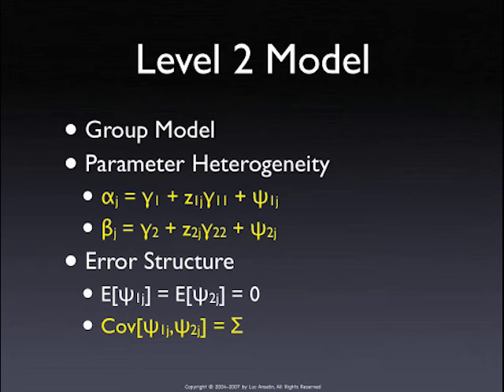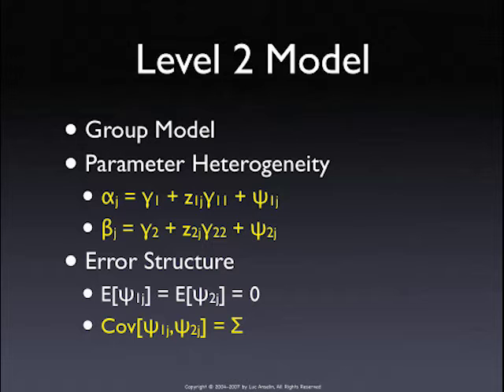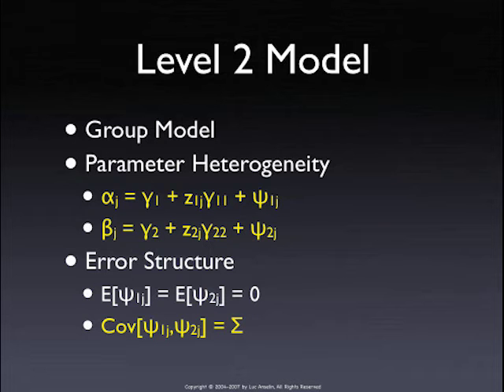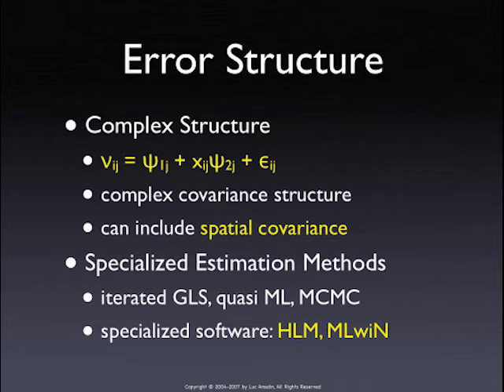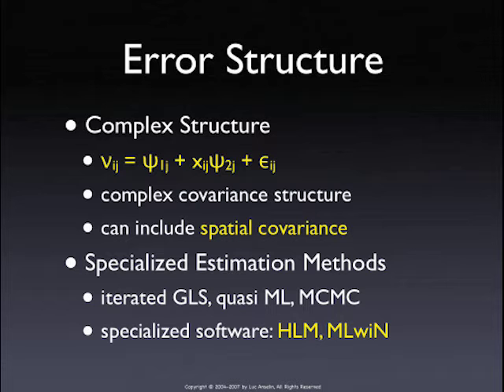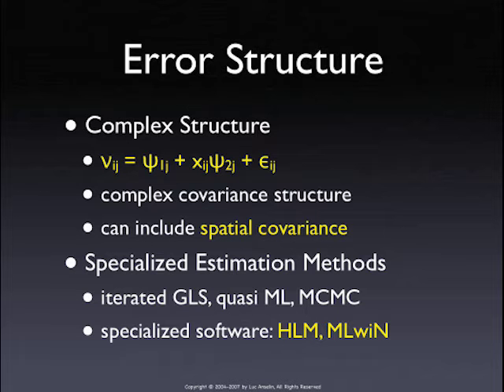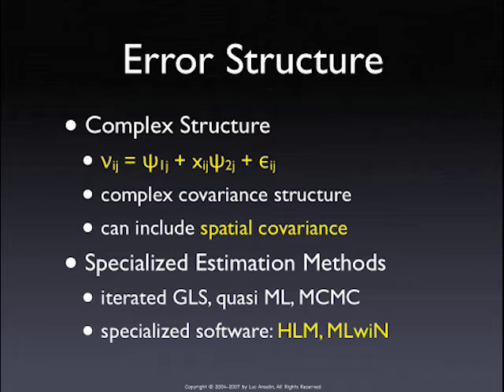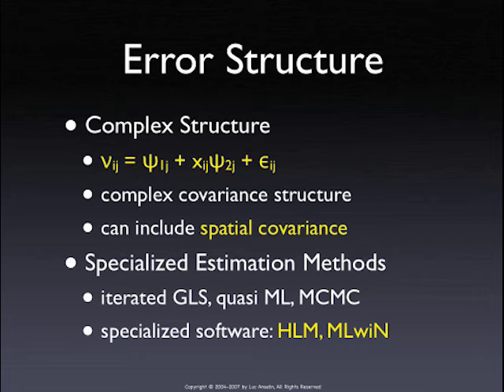Multilevel Models continued